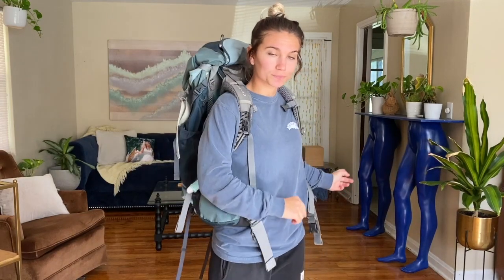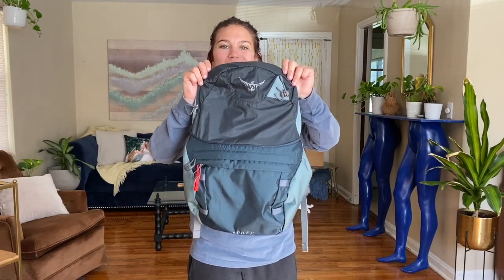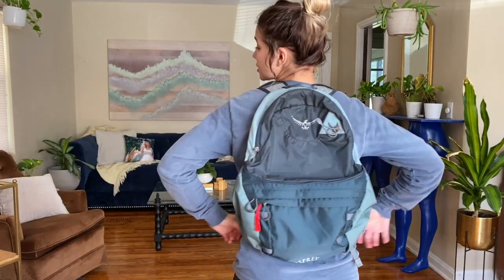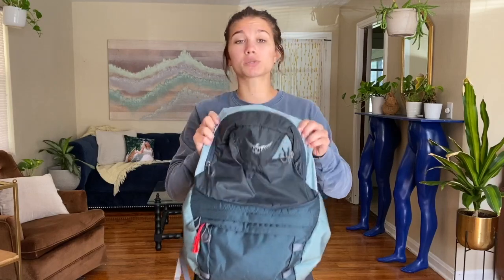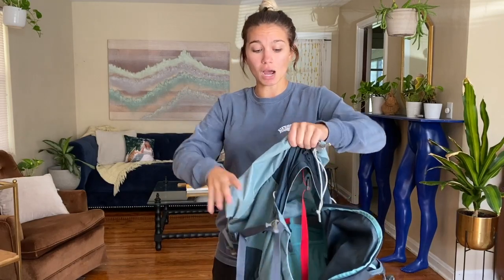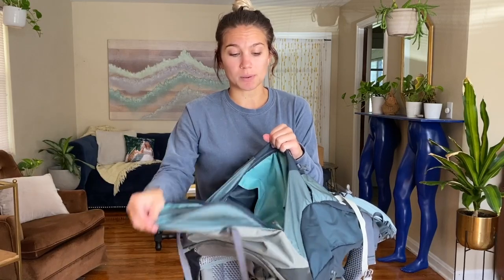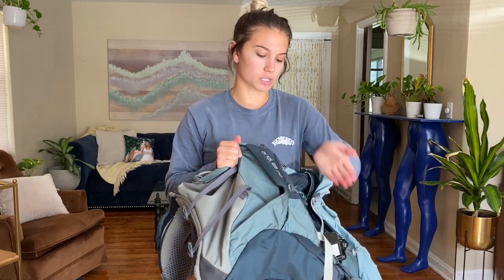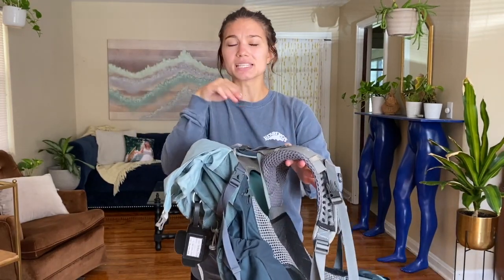My Backpack! Osprey Ariel AG 65 Review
This video is all about my Osprey pack and why I love it for all my travel needs, from the trail to the airport. If you're looking for a bag that pretty much does it all this is it.

Below I'll list some of my favorite features
1. Two bags in one, brain of the pack becomes a 20L day pack
2. Day pack fits 15" Macbook Pro
3. Easy to double turtle and run through airports (daypack on front, bag on your back)
4. Top Loading with "L" shaped front zipper and bottom zipper with divider
5. Mesh front stash pocket
6. AG-Anti Gravity technology for the shoulder straps
7. POCKETS on the hip straps
8. Water bottle holder on the sides of the bag that are easy to access